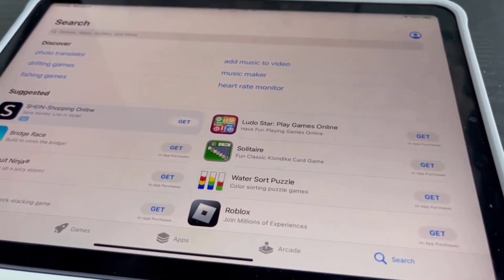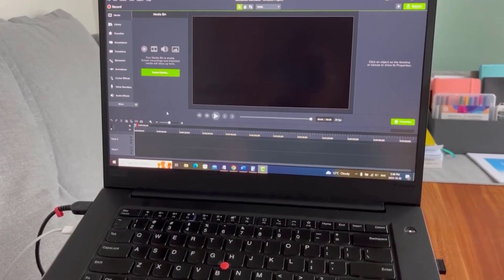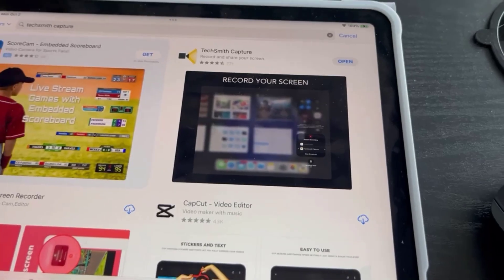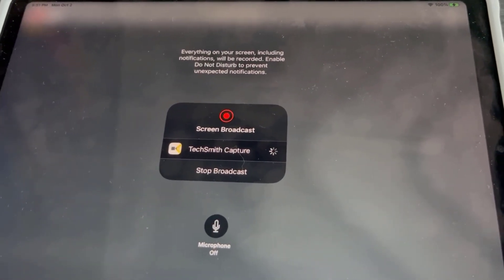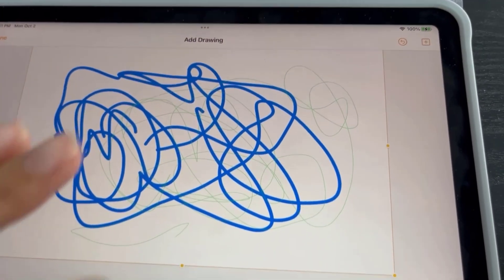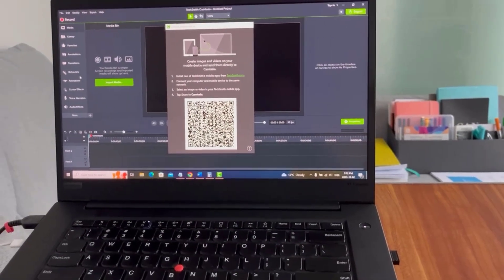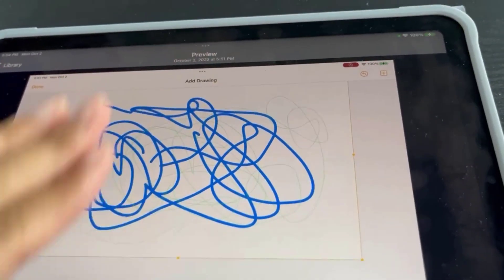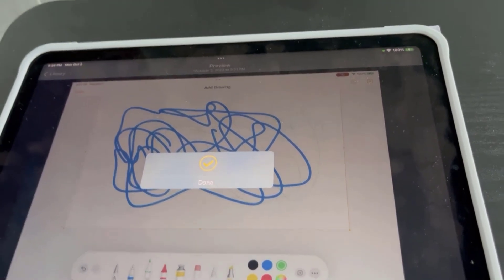Camtasia 2022 Tutorial | Can You Connect Your Ipad to Record Screen?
Camtasia 2022 Tutorial // In this Camtasia tutorial 2022 I show you how to connect your Ipad to Camtasia. This is useful if you want to show yourself writing on the screen.

🎥 ➤ OUR FILMING GEAR:

✦ Cameras:

1. DSLR Camera: Canon M50

2. Webcam Camera: Logitech c930e

✦ Microphones:

1. USB Mic: Fifine Technology

2. Lapel Mic: PowerDeWise